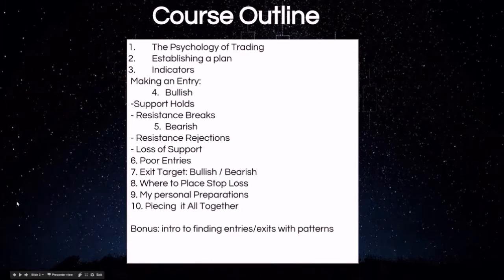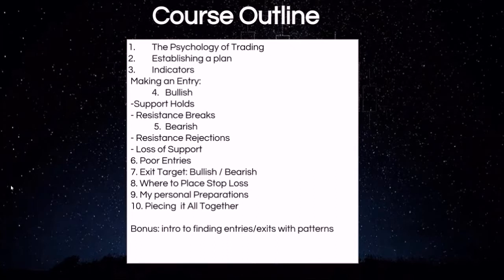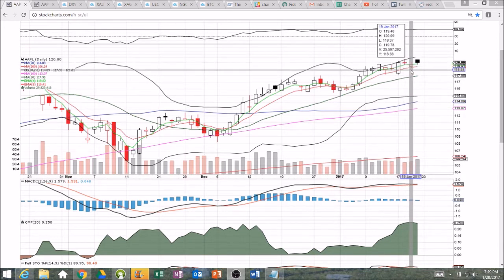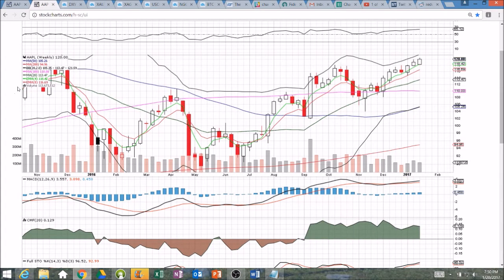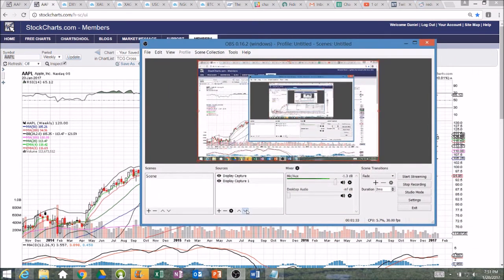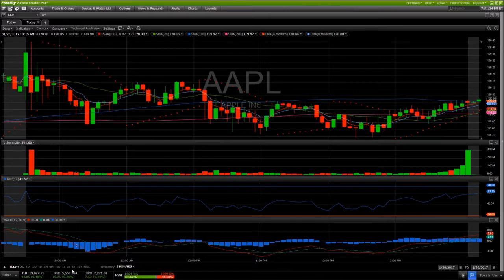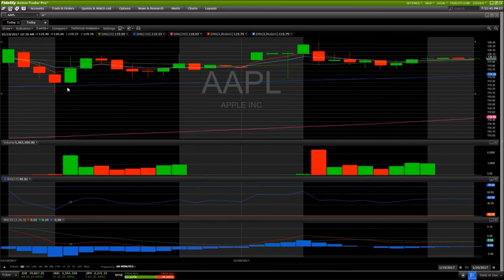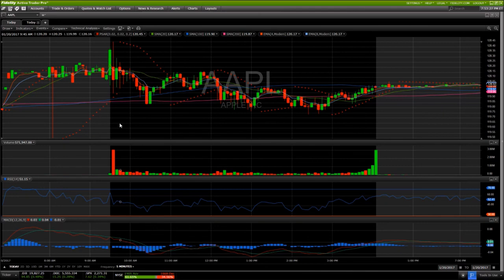AAPL Technical Analysis Chart 1/20/2017 by ChartGuys.com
AAPL Technical Analysis Chart for 1/20/2017